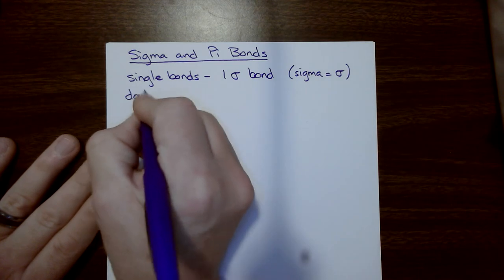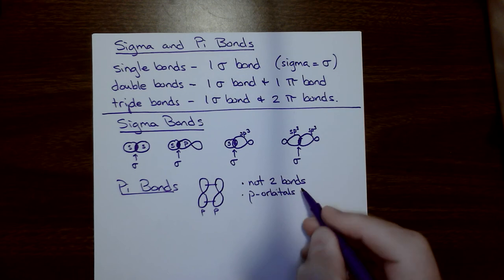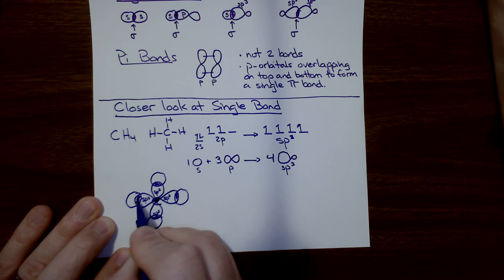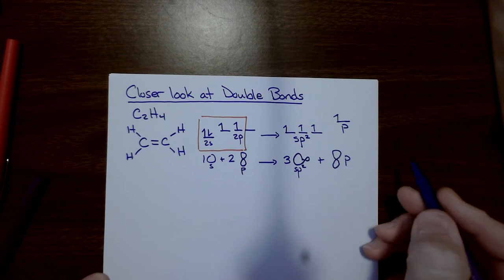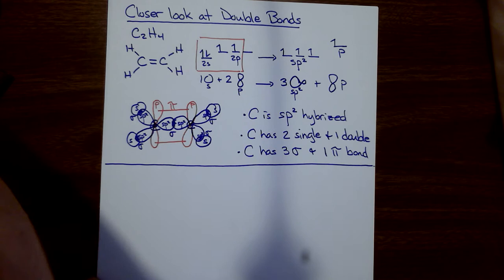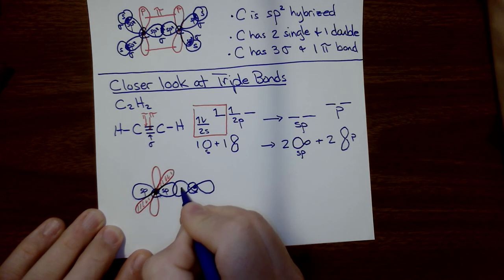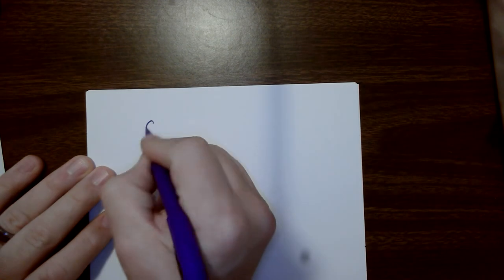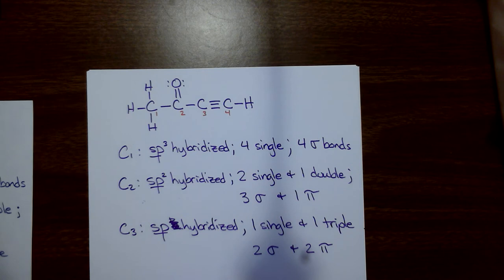Sigma and Pi Bonds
This video discusses how single, double and triple bonds consist of sigma and pi overlap of orbitals to make the bonds.